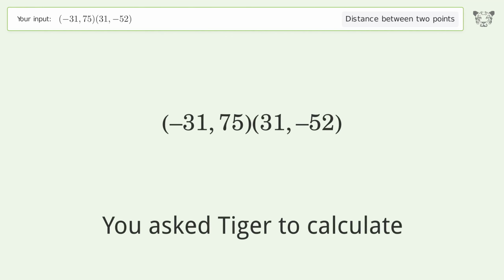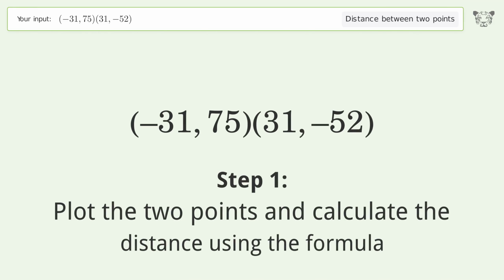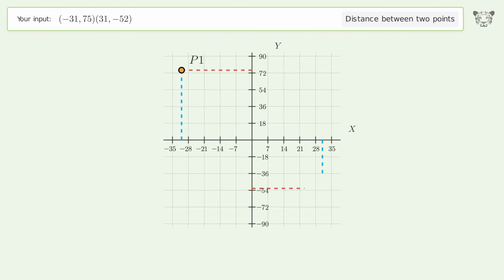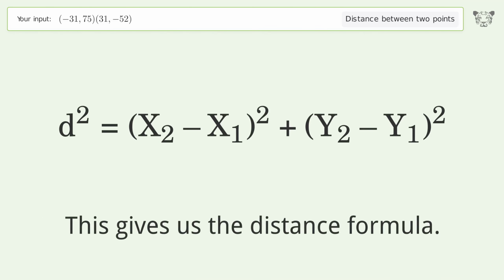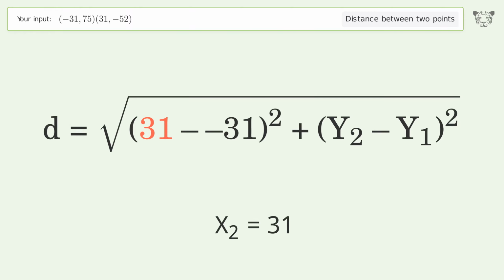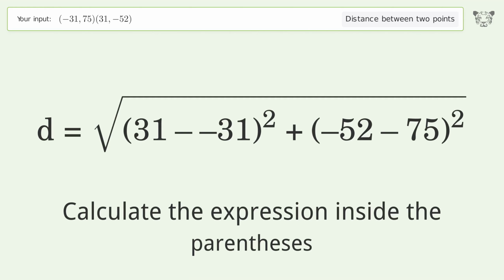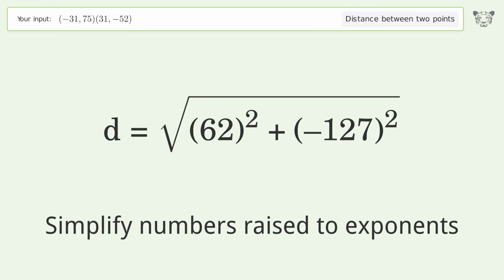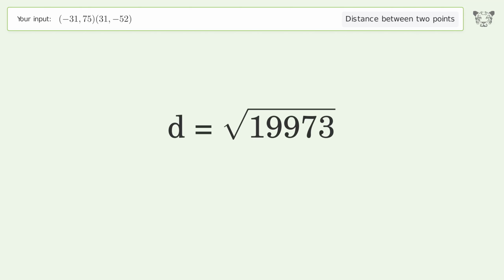Find the distance between two points p1 (-31,75) and p2 (31,-52): Step-by-Step Video Solution